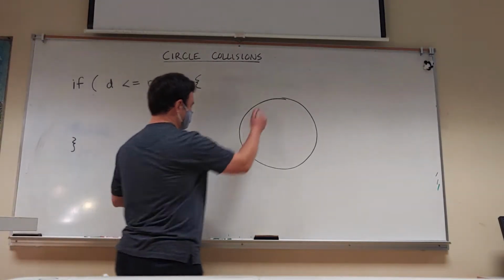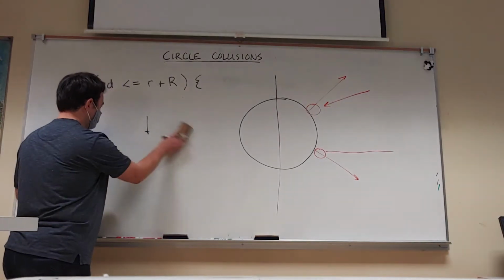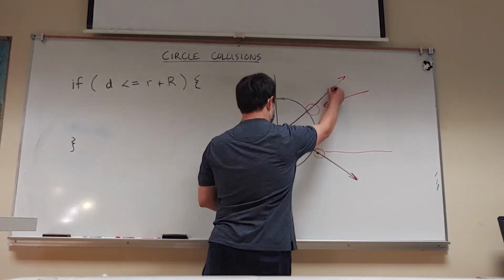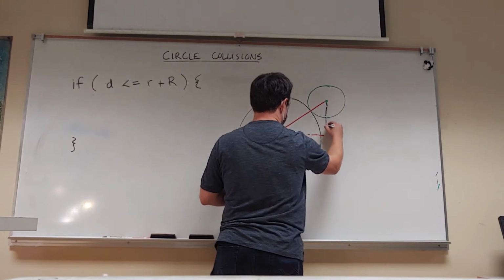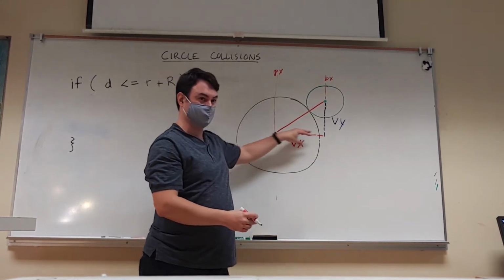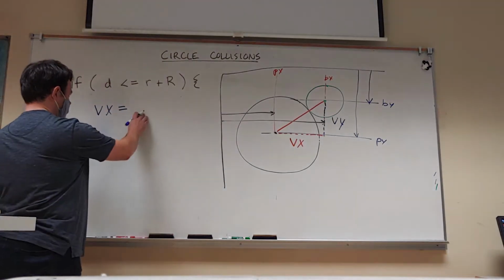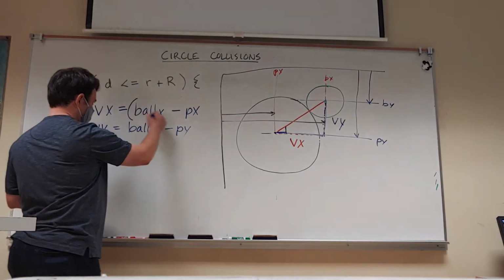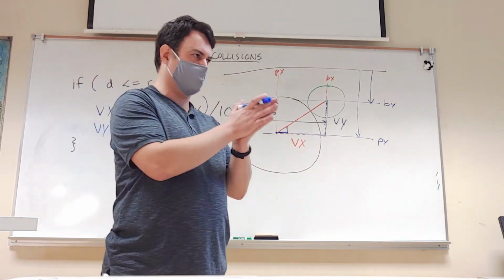Programming 11 Lesson 7E: Bouncing Off the Paddle